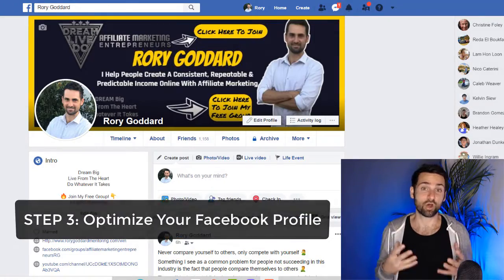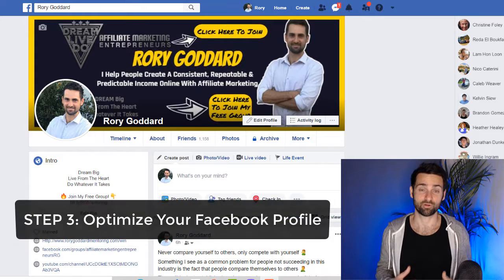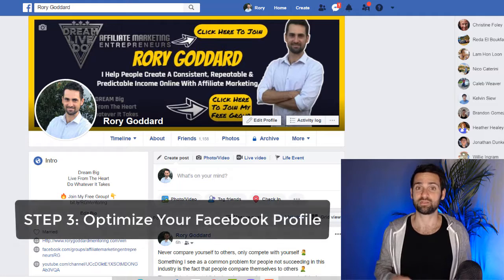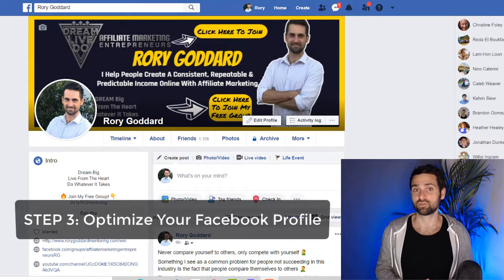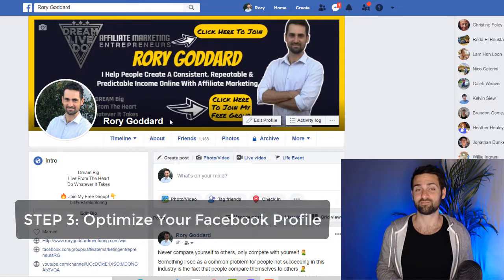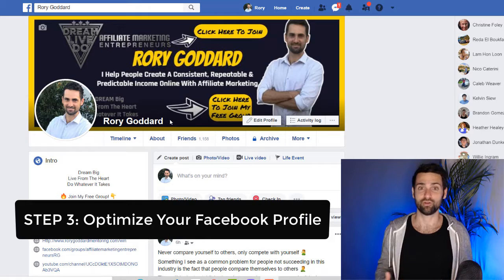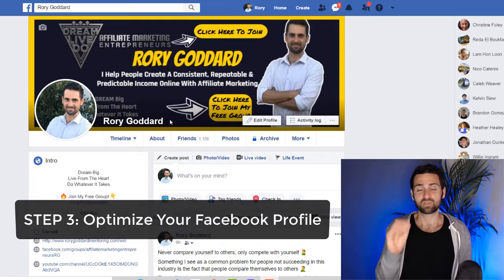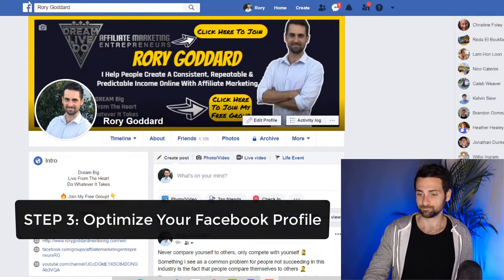How To Make Money With Facebook For Beginners (100% Free)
🔥🔥 How To Start Your Own Profitable Internet Business That Can Make You $3,000 to $5,000 Per Month In Less Than 90 Days

👨‍👩‍👧‍👦 👨‍👩‍👦‍👦 👨‍👩‍👧‍👧  Join My Facebook Family 👨‍👩‍👧‍👦 👨‍👩‍👦‍👦 👨‍👩‍👧‍👧

About this video: How To Make Money With Facebook For Beginners (100% Free)

Recommended Readings

✅ FREE book (just pay shipping) - Learn Marketing & How To Create Sales Funnels

✅ FREE book (just pay shipping) - Learn How To Monetize Your Passion

The opinions I share on this channel are biased and based on my personal experience and speculation. There is always a risk with investing and you should understand these risks before making financial decisions. You should always do your own research before making any investment. My results and the results of my student are through hard work and if I show you these results, I am only showing you them for inspiration and education. I cannot guarantee you will get these results.